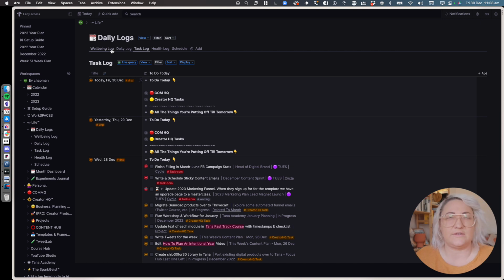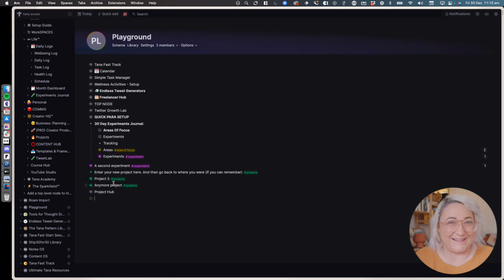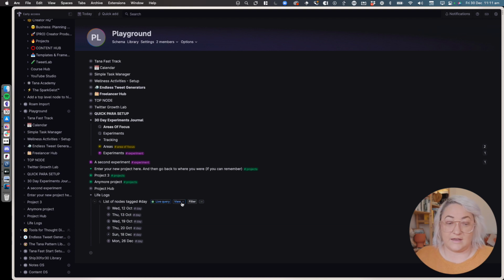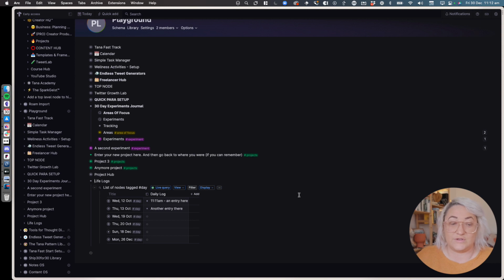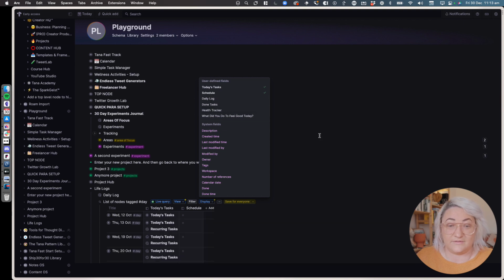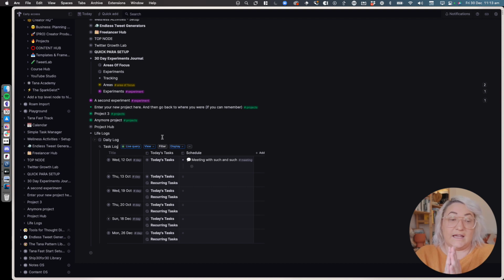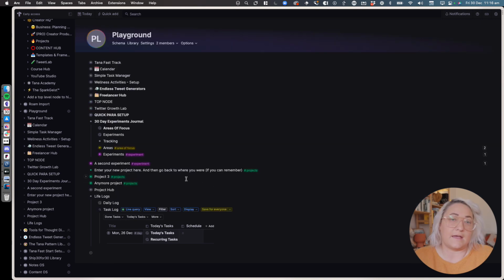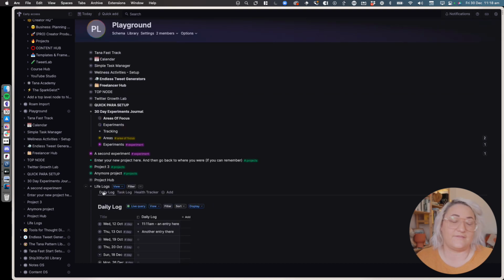Tana Workflow: How To Combine Multiple Day Nodes Into One Page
Being able to see multiple day nodes in one view comes in very handy for things like weekly and monthly reviews. If you use fields on your day page then it's actually quite easy to set up these table view 'logs' - I call them my Life Logs.

Timestamps:
00:00 Introduction
00:38 Working in context
01:28 - How to setup life logs
02:18 - Setup fields on your daily page
3:07 Setup your table views

/// Become A Tana Pro In 5 Minutes A Day!

/// Build Your Personal Tana 'Mind Like Water' System
Learn how to build your own personal system To Capture, Collect & Organise all your 'things' in Tana

/// Join Tana The Fast Track Course
Want to get up & running with Tana FAST and with no fuss. Join Tana Fast Track & skip the learning curve and endless Youtube tutorials